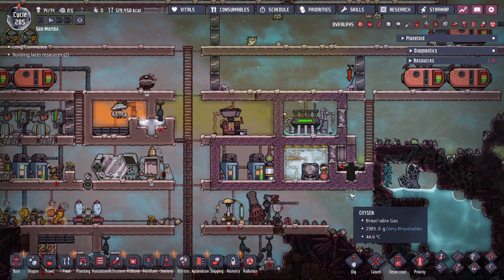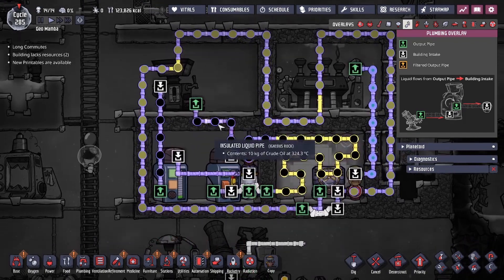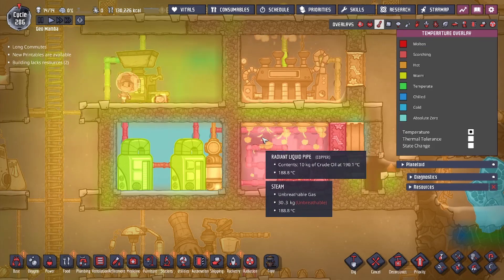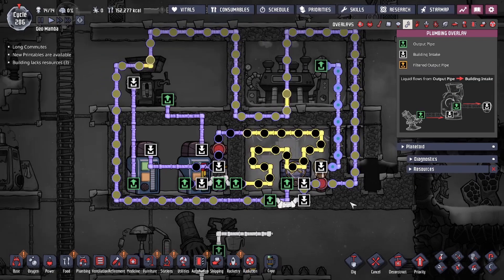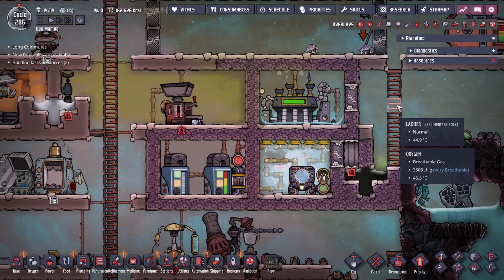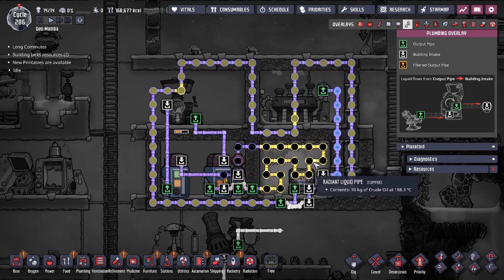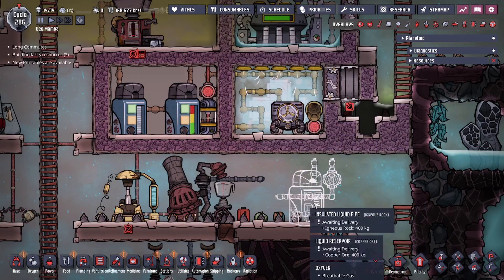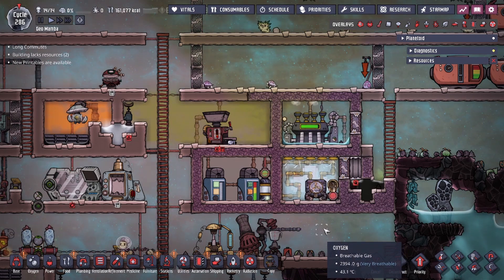Generate Power with the Metal Refinery - Steel Production into Max Steam Power- Oxygen Not Included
Use the Metal Refinery to Generate a lot of power while making Steel! Tips & Tricks for the Metal Refinery.

With this design, it is only power positive when smelting steel and after all the steam has cooled down back below 125 Celsius, assuming the battery capacity and no power is over charged.

0:00 Introduction
0:42 Heat Tooltip
1:51 Vacuum Room
3:13 Aqua Tuner & Steam Turbine
4:55 2nd Turbine?
6:04 Pipeline